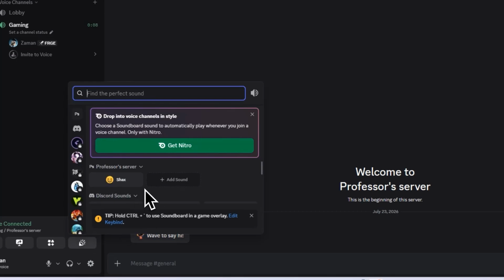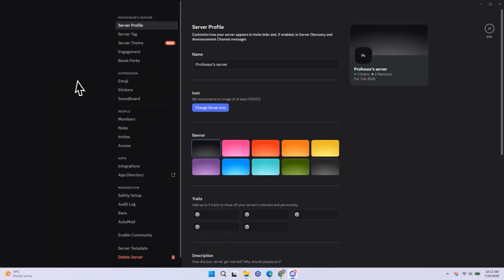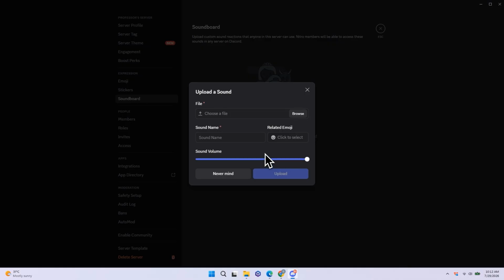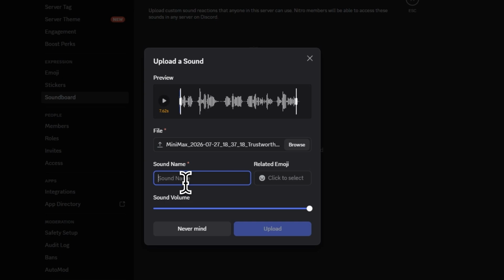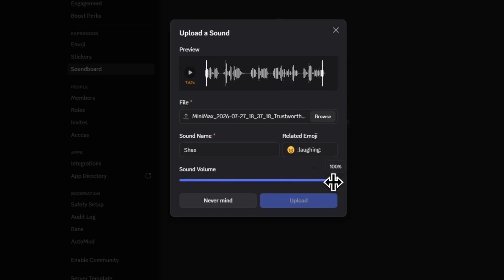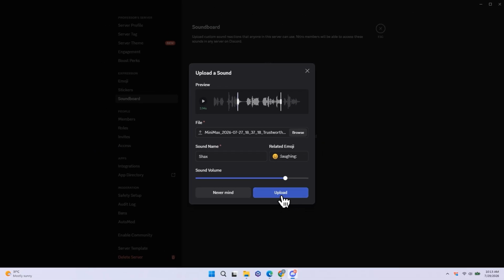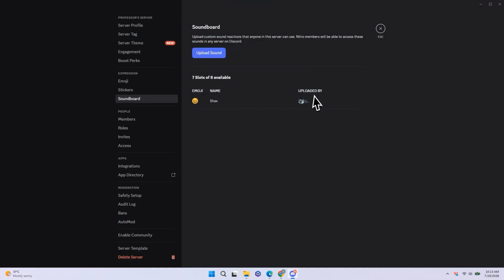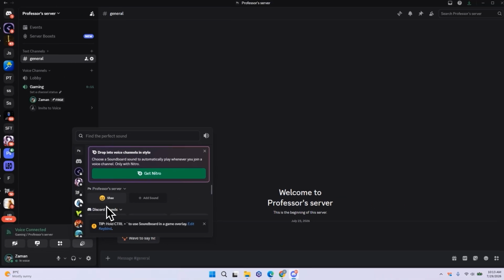How to Add Soundboard to Discord Server (2026 Updated)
Learn how to add a Soundboard to your Discord server with this easy step-by-step tutorial. This video shows how to enable the Discord Soundboard feature, upload custom sounds, manage permissions, and use Soundboard on your server in 2026.